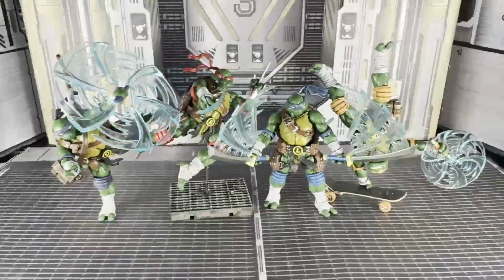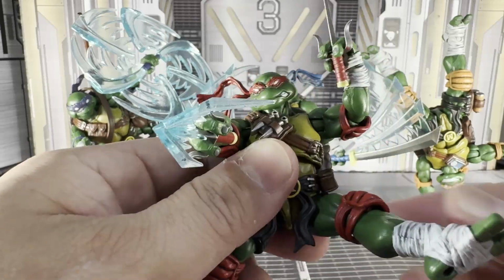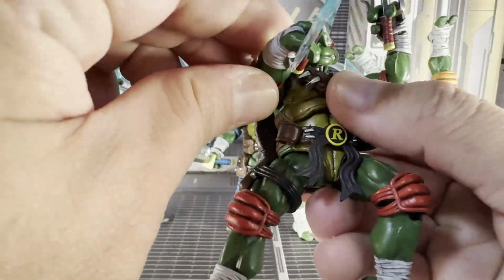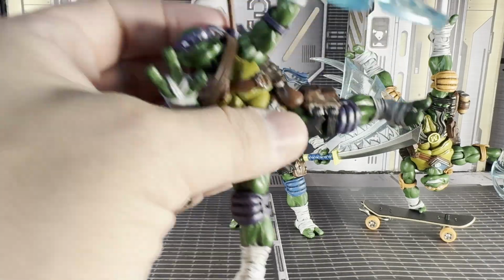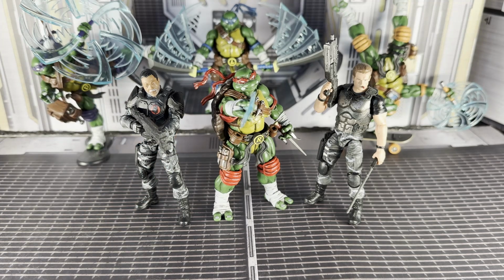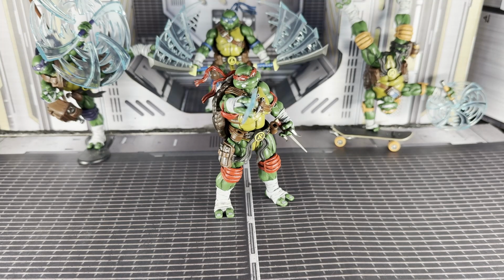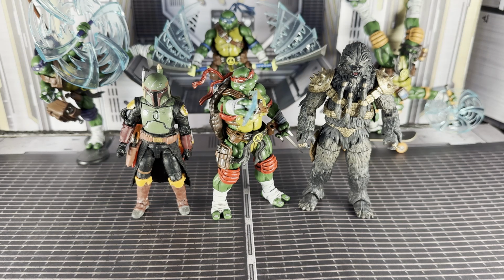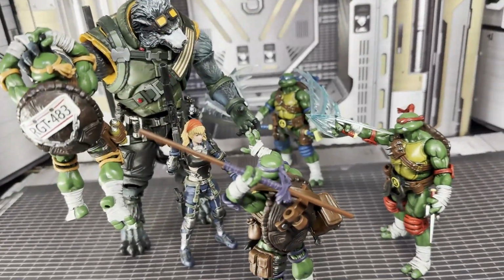JoyToy TMNT Teenage Mutant Ninja Turtles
MY PEEPS! I gotem!!! But it is a long video with fun Toy photography at the end. I had a blast with these guys. I spent more time praising these figures over reviewing them LOL. As always, I hope you all enjoy!!!